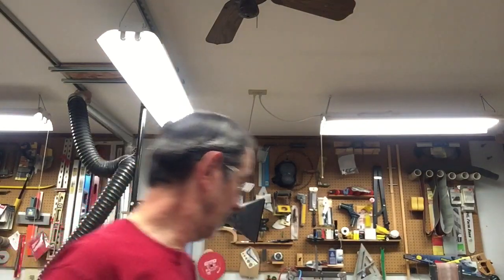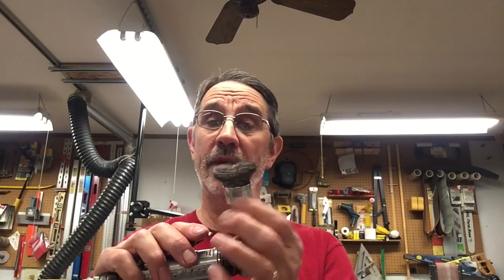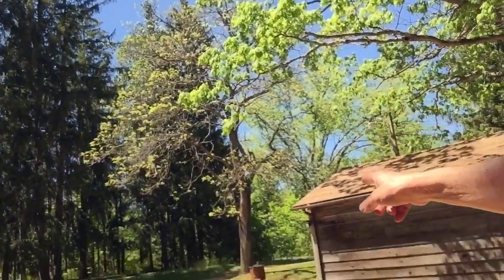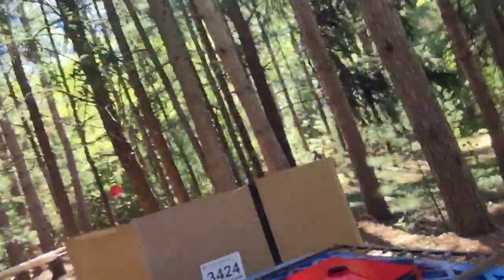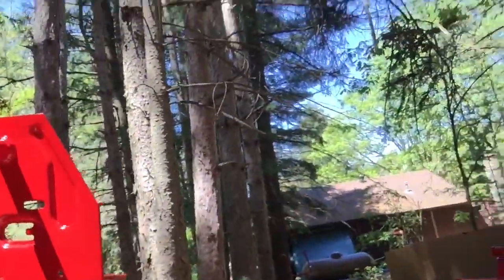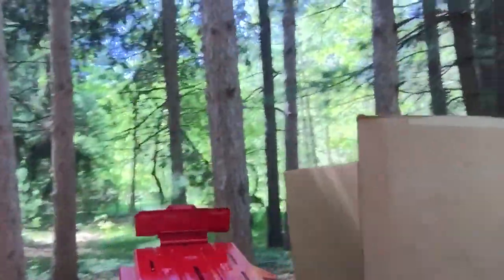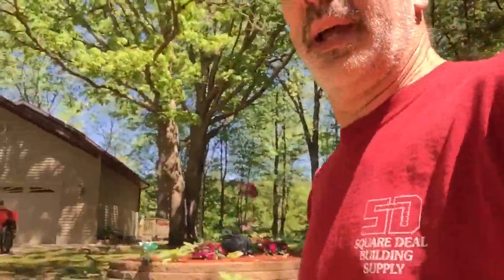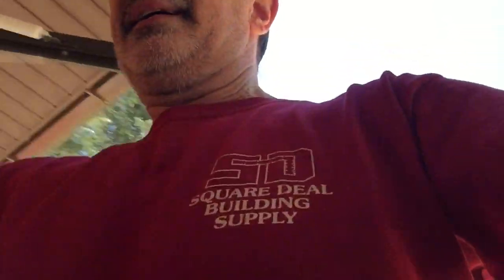355. Part 9. How to paint the rear case and fenders.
This Video I am going to show you how I painted the rear case and fenders and I power wash them and used awesome cleaner. And as always work safe have fun and keep on Snappen . Jim￼￼